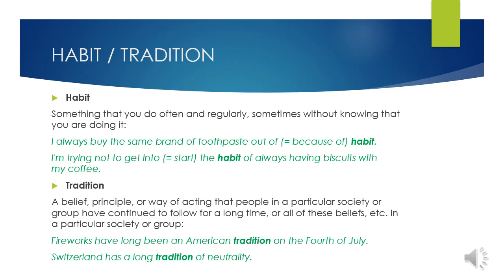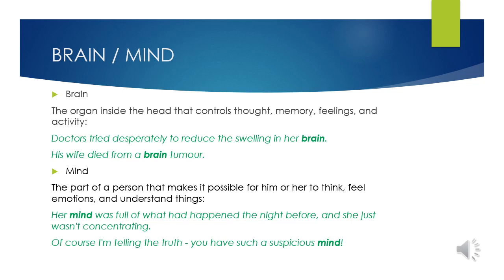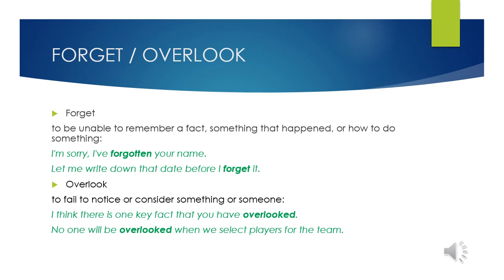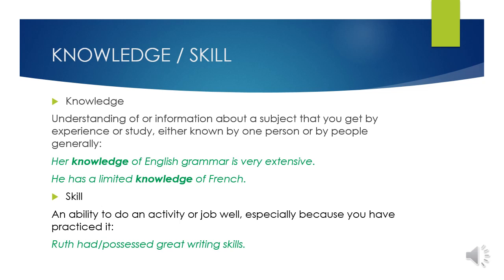9 класс, Английский язык